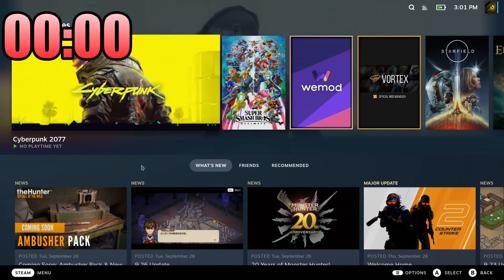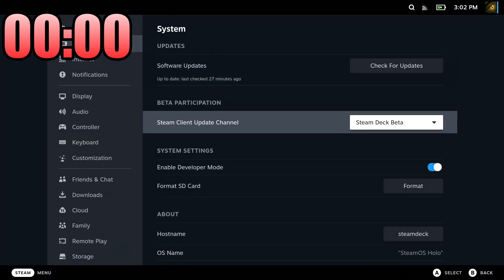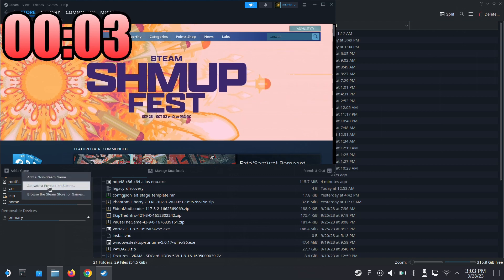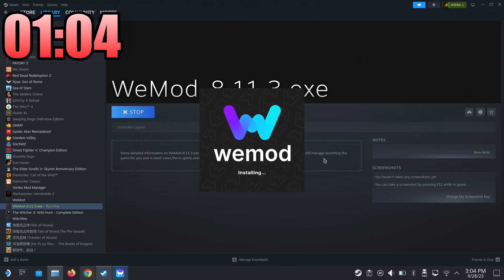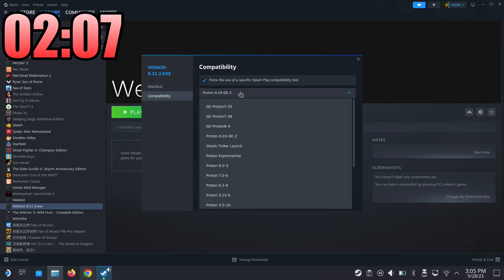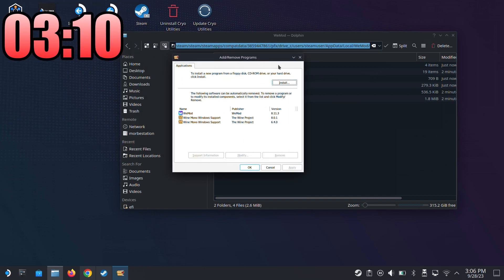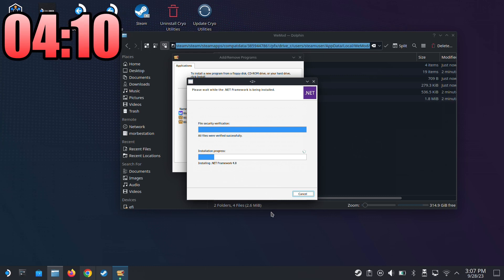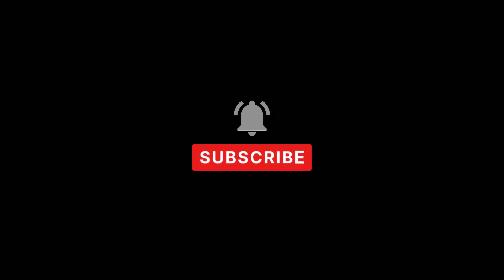Install WeMod 8.11.3 on Steam Deck SteamOS 3.5 under 5 Minutes (World Record)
World Record Time for Installing WeMod 8.11.3 on Steam Deck SteamOS 3.5.